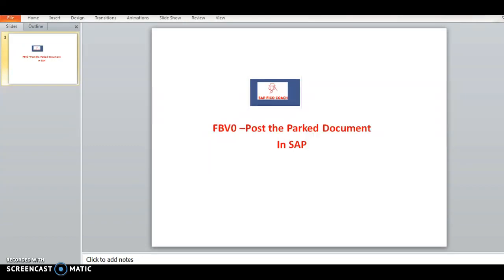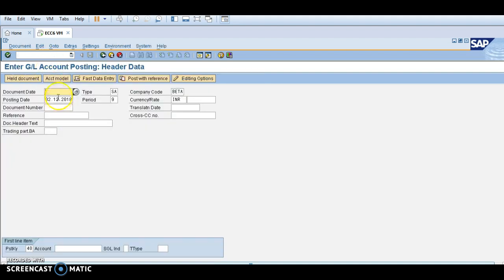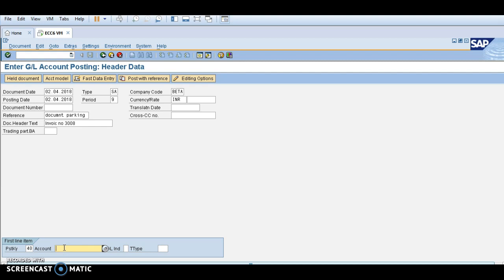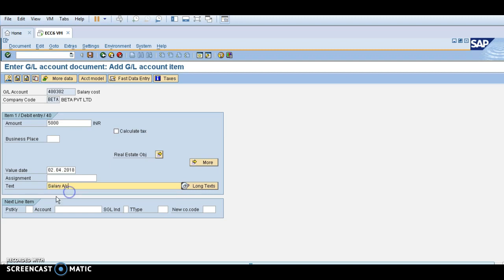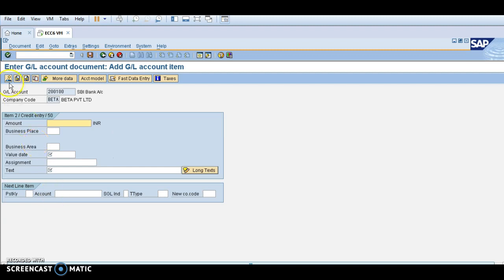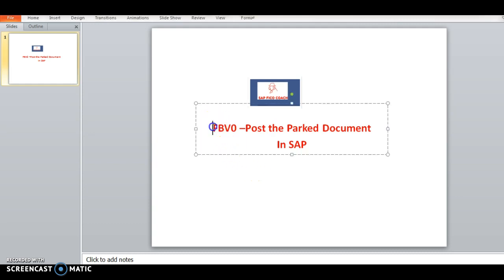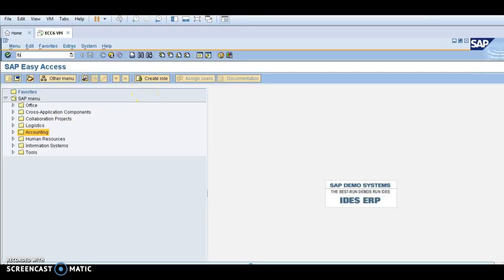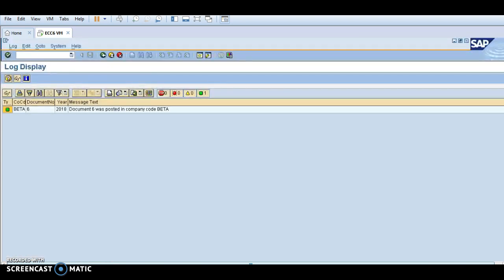SAP FICO Course in Telugu |SAP FICO Course Videos ,FBV0–How to Post the Parked Document In SAP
This Video tutorial is going to explain the major functionalities with SAP FI & CO module. SAP FI is made up of sub modules. The sub-modules that are often used are accounts receivables, accounts payable, asset accounting, general ledger(GL) Accounting and bank accounting.